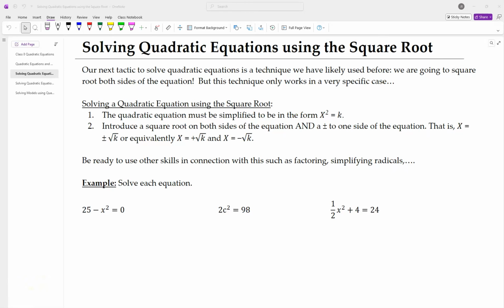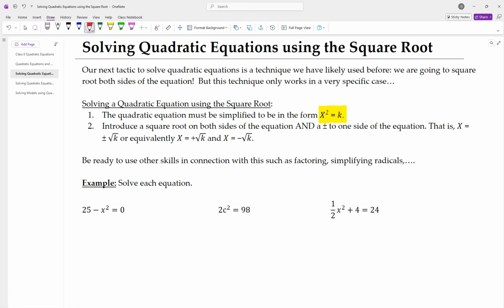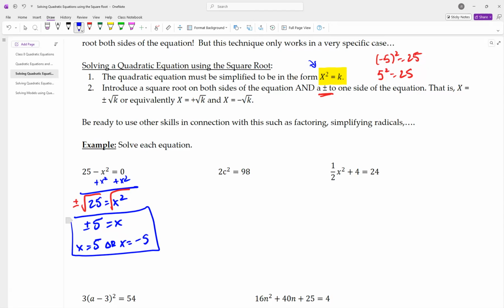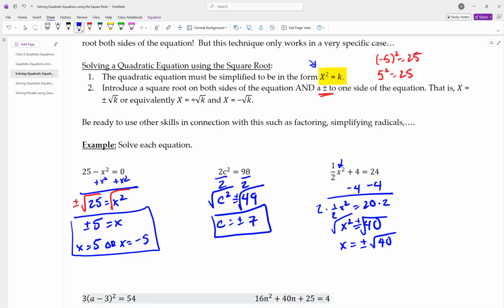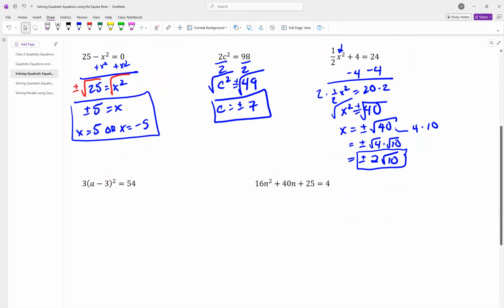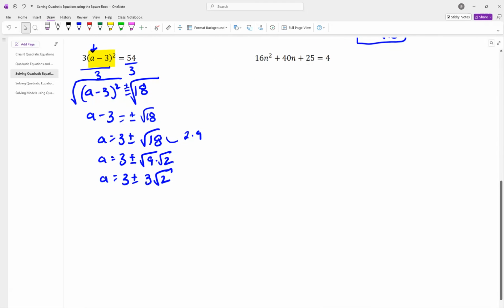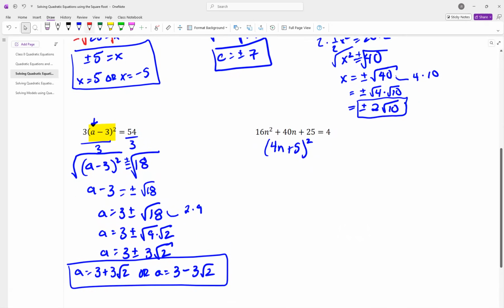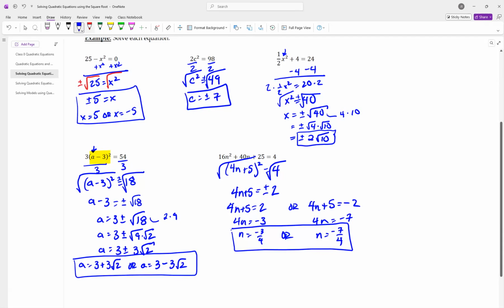Solving Quadratic Equations using the Square Root